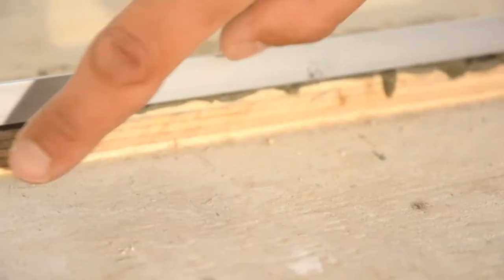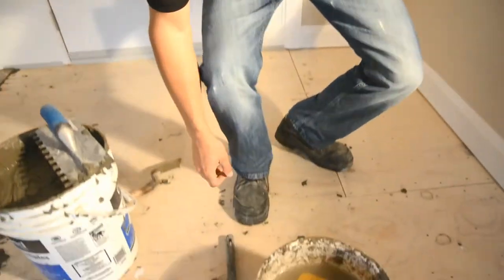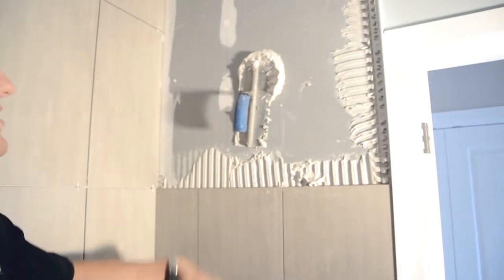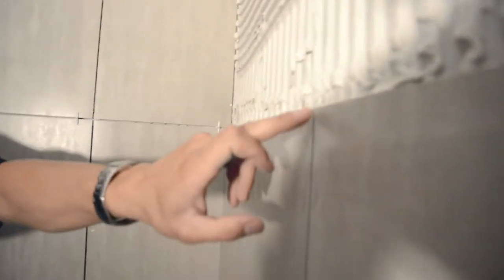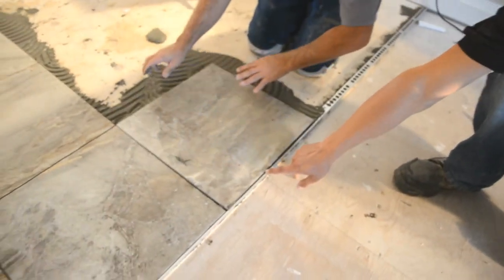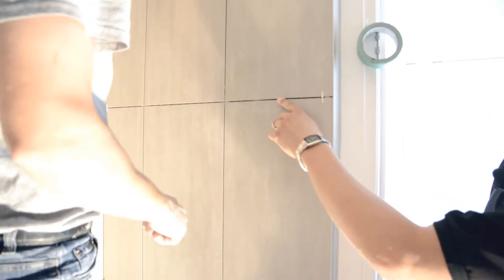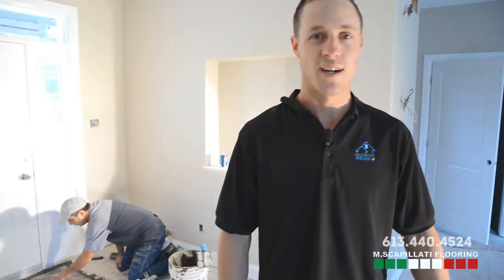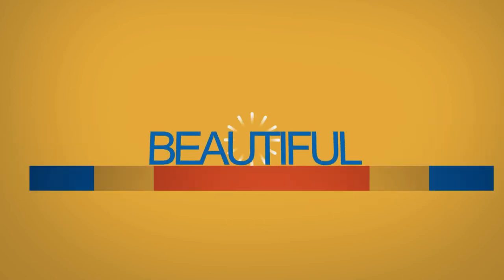Installing Tile The Greenmark Way - Greenmark Builders TV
Mark Kranenburg walks you through the importance of preparing and laying tile the proper way!